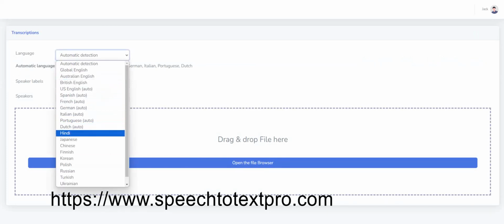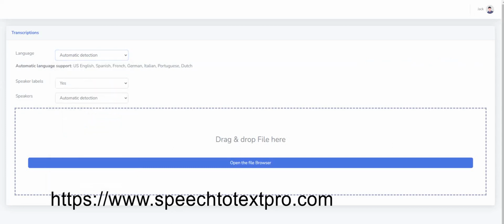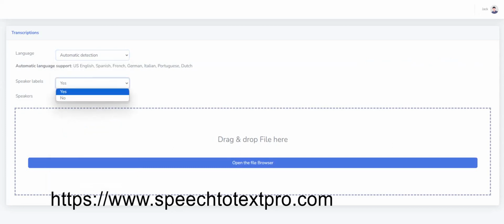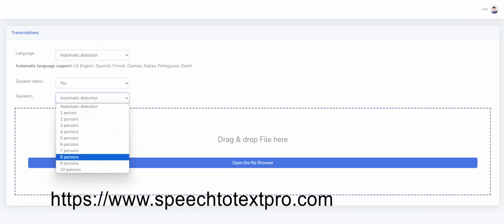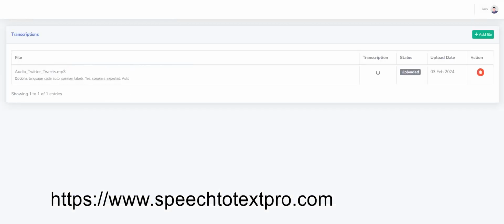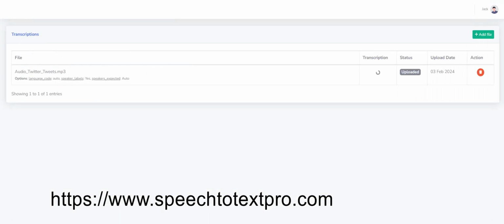Mastering Speech-to-Text Pro: A Step-by-Step Guide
Learn how to use Speech-to-Text Pro service in this quick YouTube tutorial! Convert spoken words into text effortlessly with step-by-step guidance.